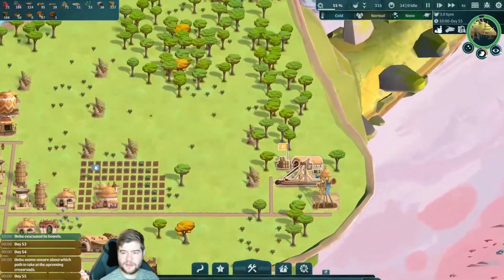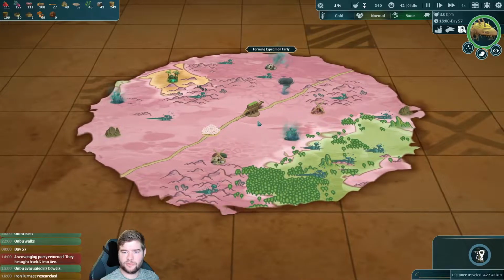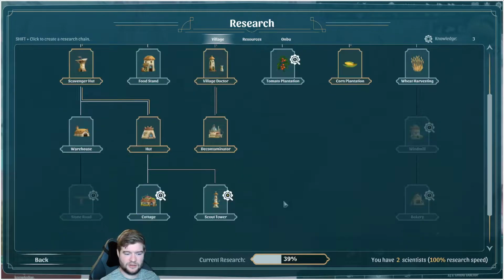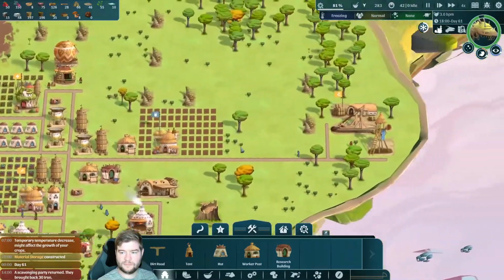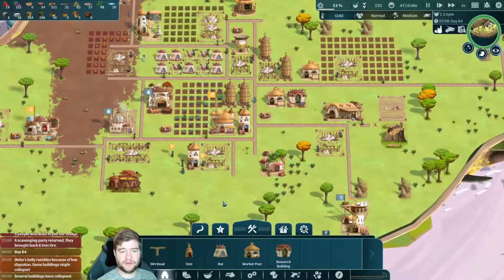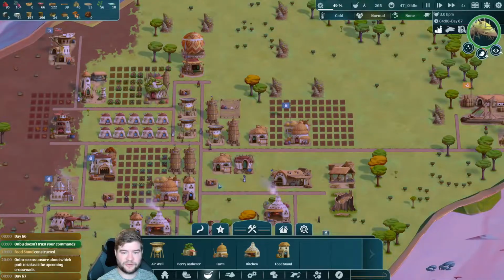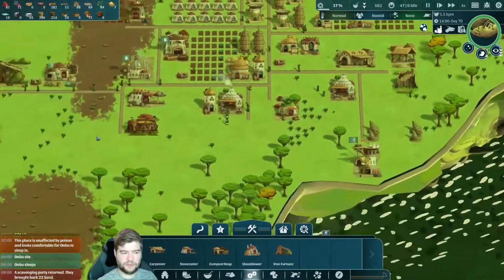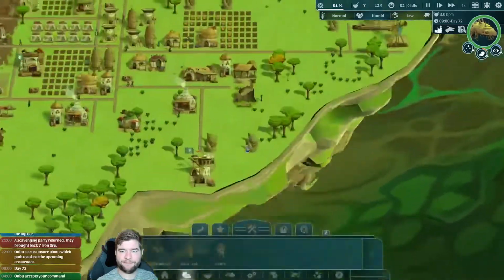COMING TO EARLY ACCESS! The Wandering Village Ep 05 - Requin87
A reupload of a livestream or previous video session.